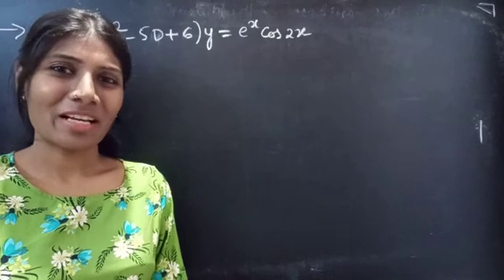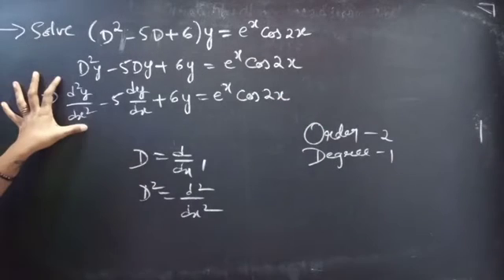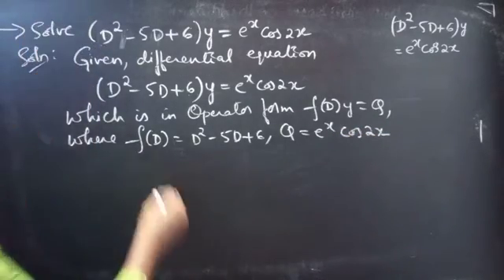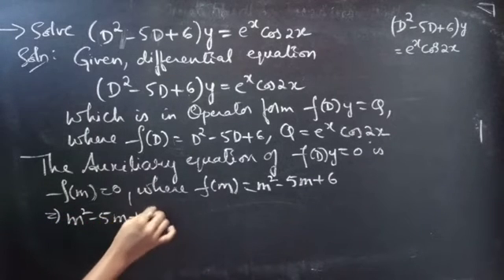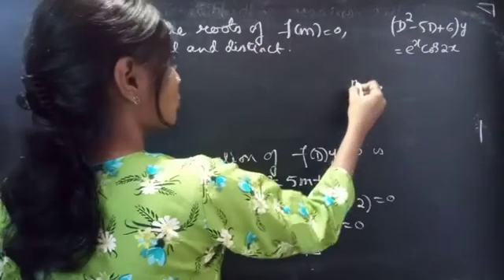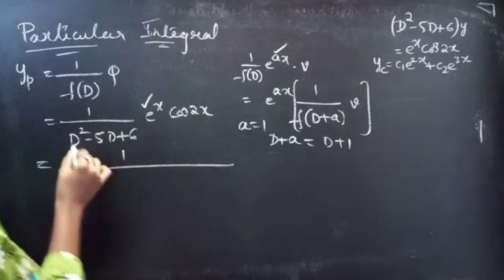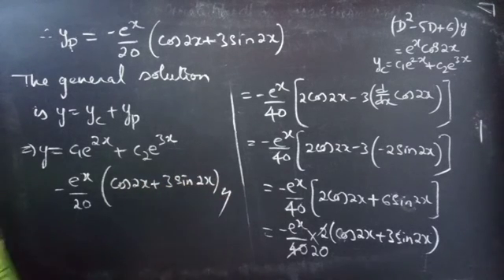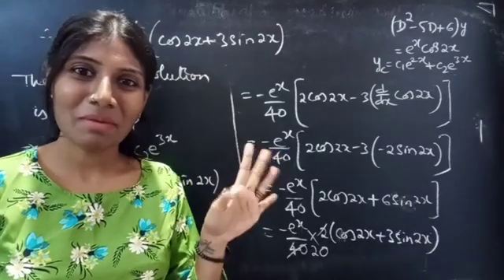(D^2-5D+6)y=e^xCos2x HigherOrderLinearDifferentialEquation L875